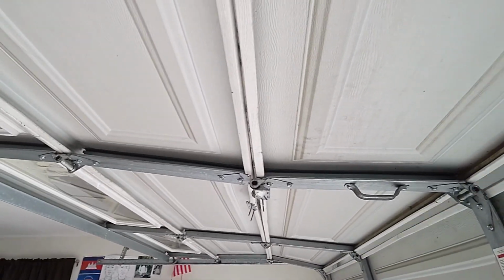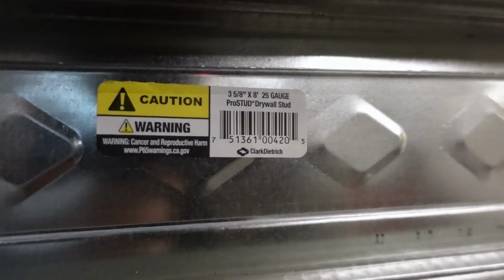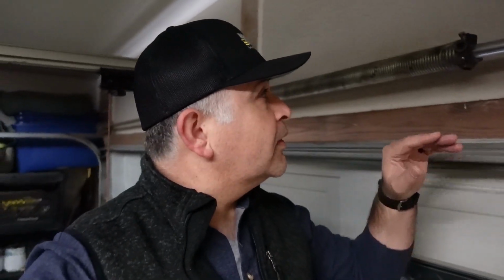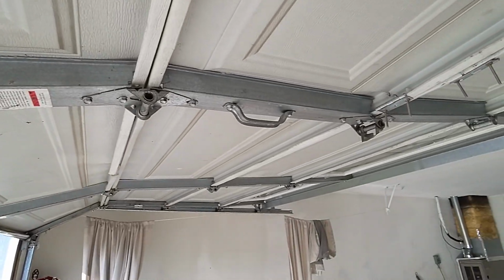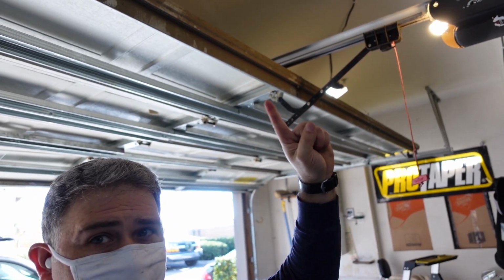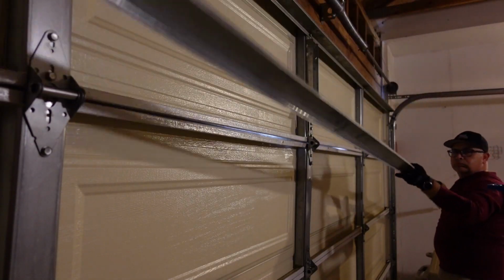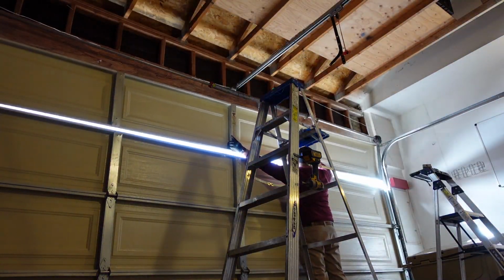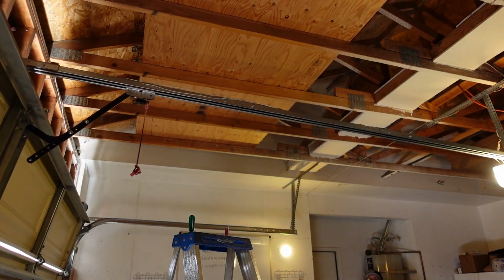Common Mistakes Using Wrong Garage Door Struts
So many of you that watch my videos ask me where they can purchase garage door struts.  If you can find a local hardware store that carries them then you are fortunate.  The truth is, garage door struts are not commonly sold to the public.  And there are very good reasons for that.  But his video will cover some common mistakes when applying support beams to a garage door that are not proper garage door struts.  Leave a question down below if you have a similar problem.